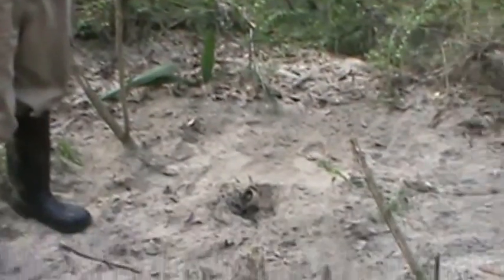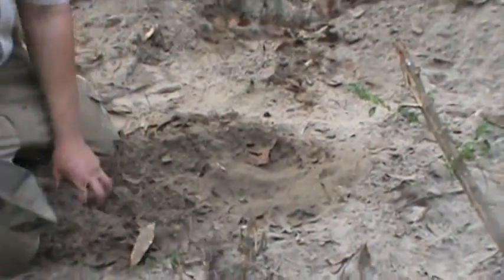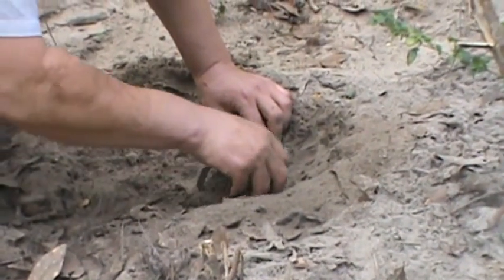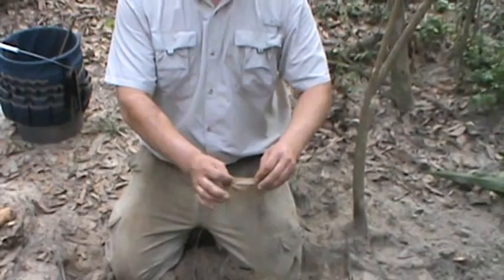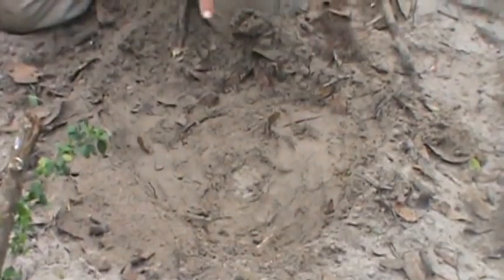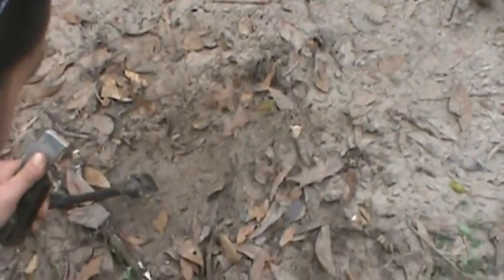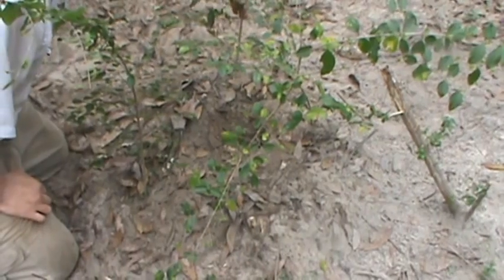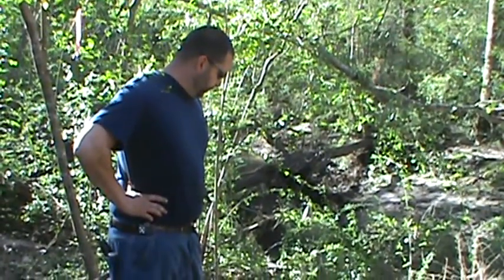Trapping/with catch Southeast Ala. ATHEY FARMS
Farm in South Ala. dirt hole trap set for feral cats, possums etc.